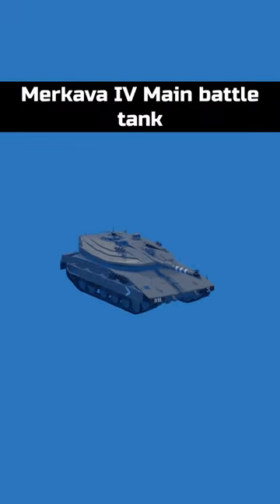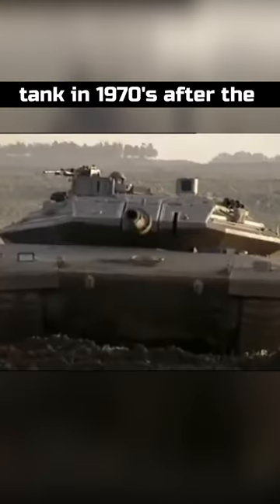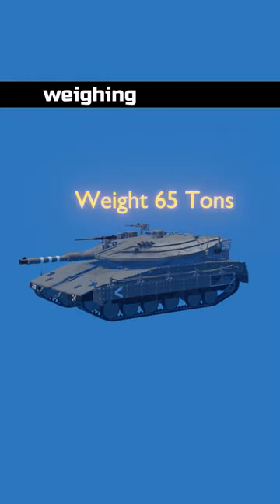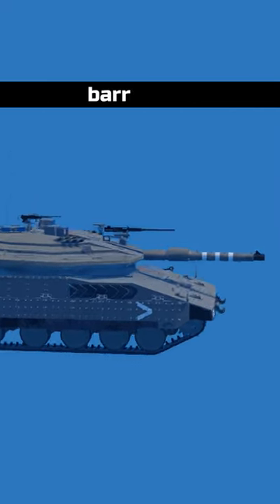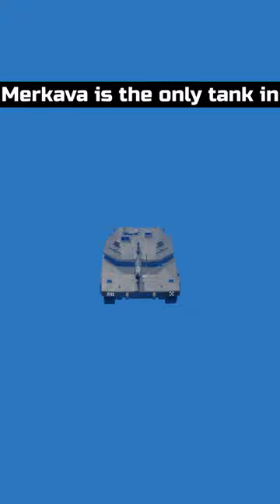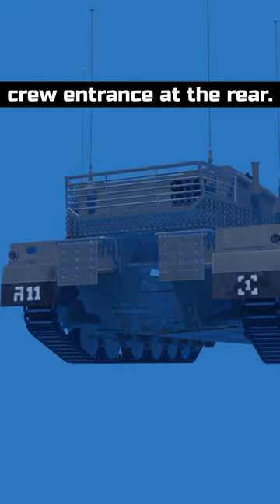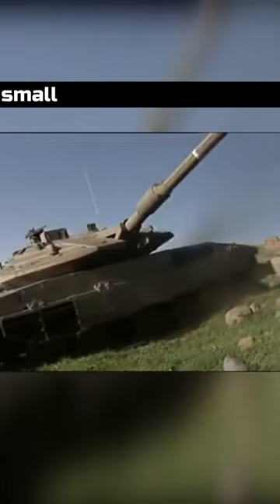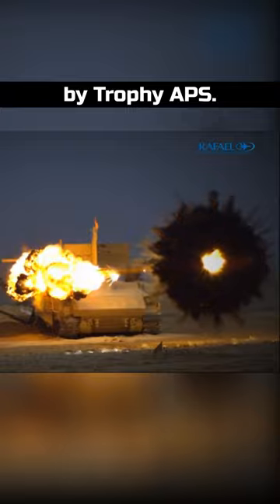Merkava Tank ( Strangest Tank)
Merkava Tank( Israel's Strange Tank)